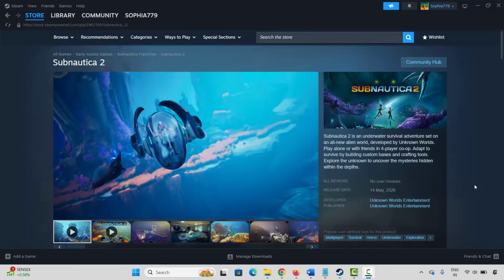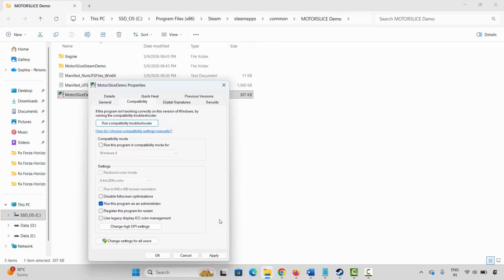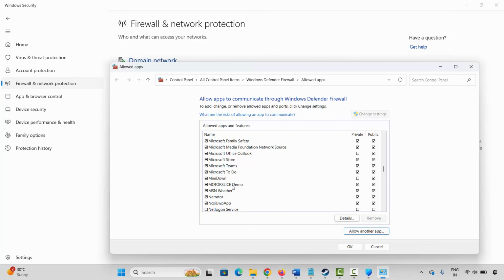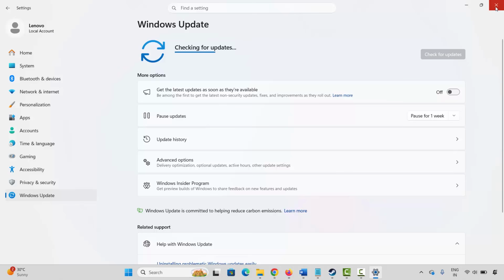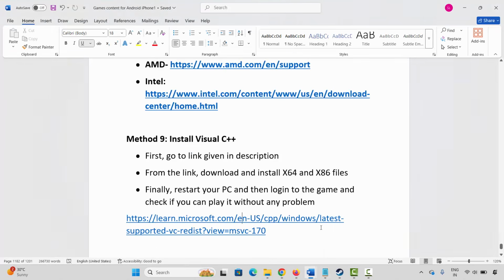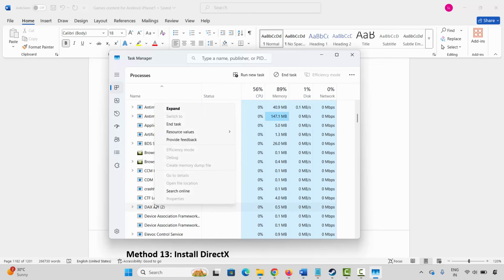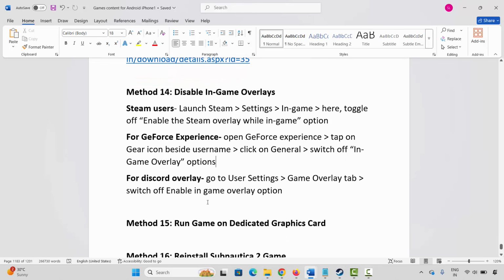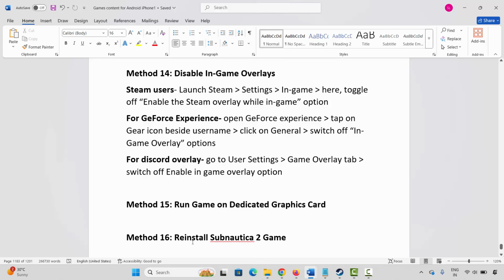How To Fix Subnautica 2 Not Launching, Won't Launch, Stuck on Loading Screen Error On PC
This video guide will show you How To Fix Subnautica 2 Not Launching, Won't Launch, Stuck on Loading Screen Error On PC
How To Fix Subnautica 2 Not Launching on Windows 11/10,
Fix Subnautica 2 not opening on PC,
How To Fix Subnautica 2 Not Starting on PC,
Fix Subnautica 2 stuck on loading screen on windows 11/10,
Subnautica 2 not loading on PC 2026,